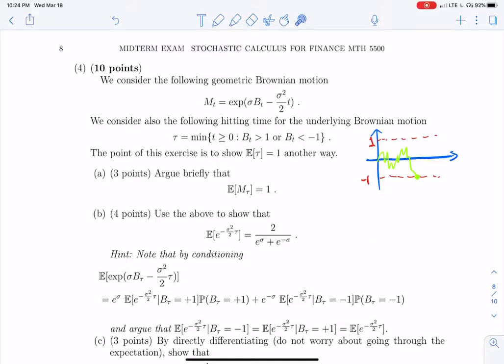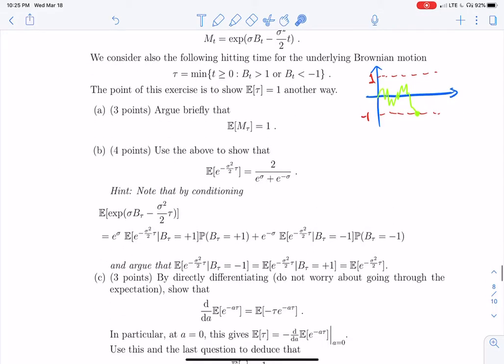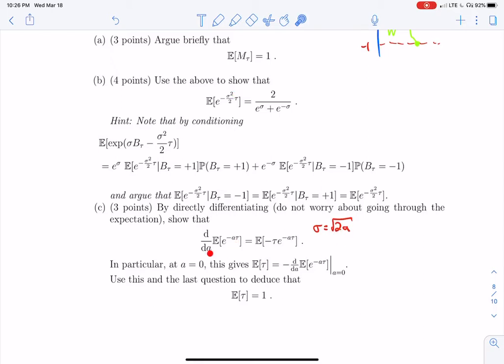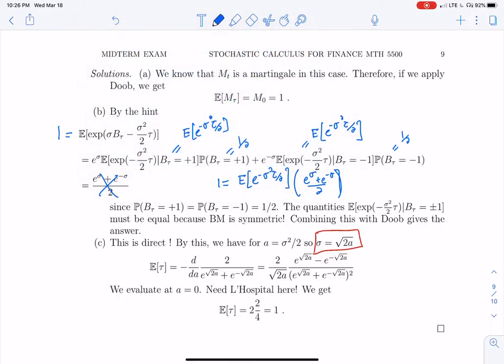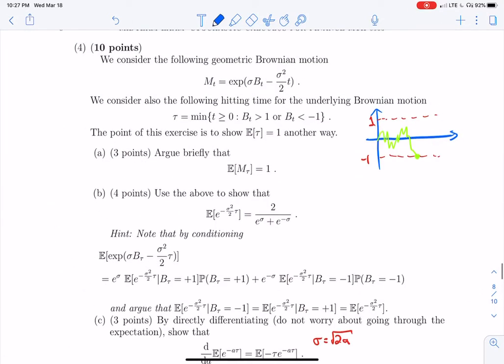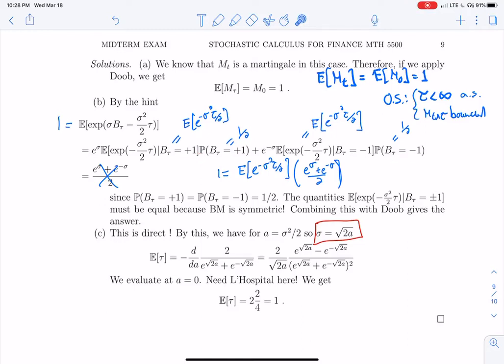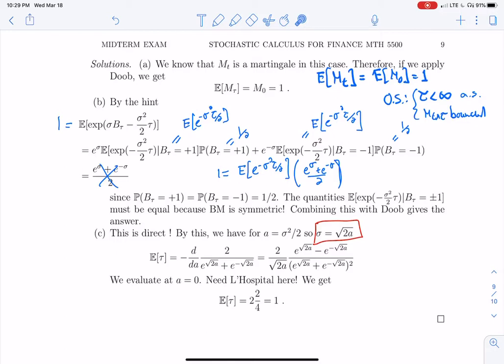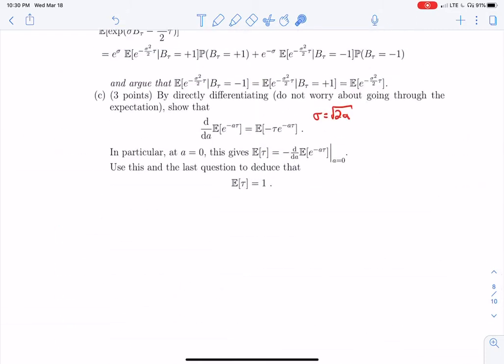Question 4 Practice midterm